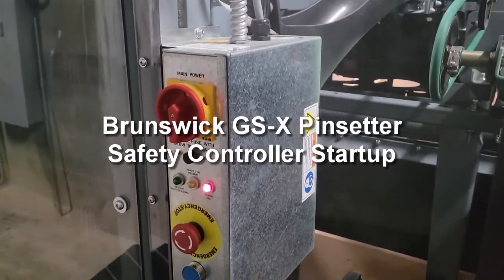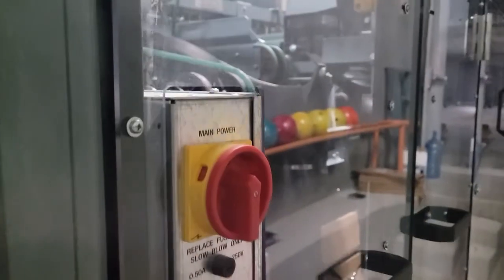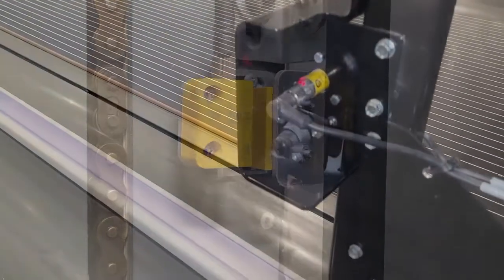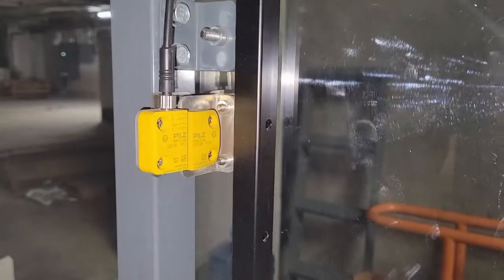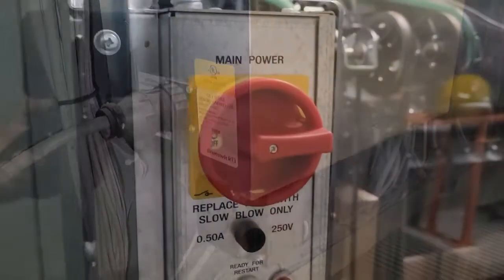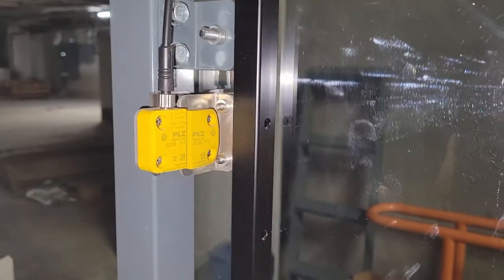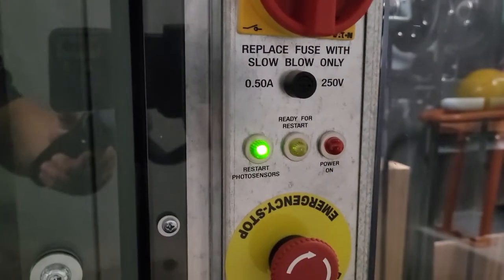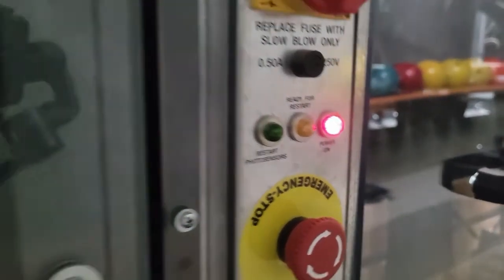Safety Controller Startup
This video covers the startup procedure of a GS series pinsetter equipped with a safety controller, typically found in residential settings.